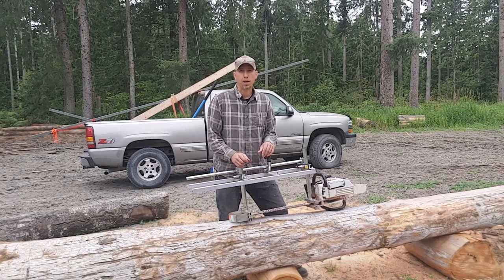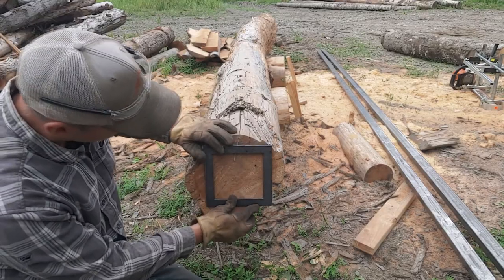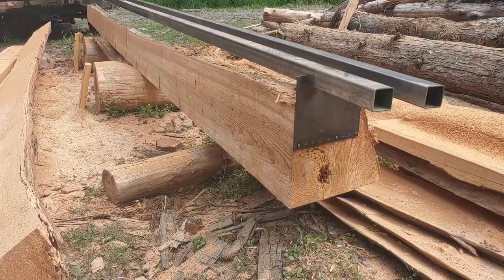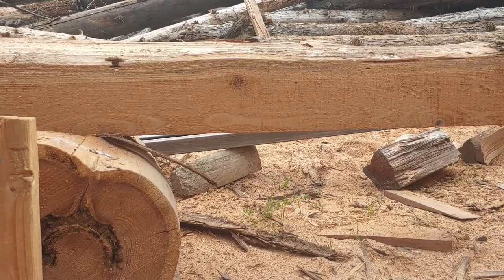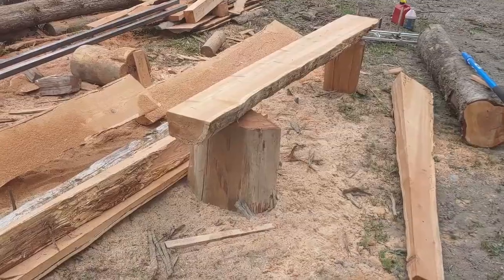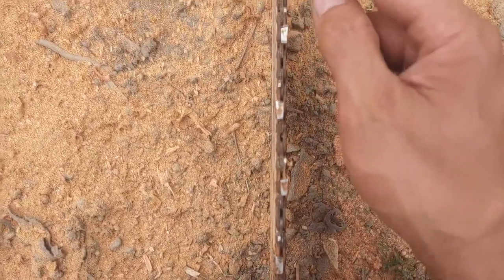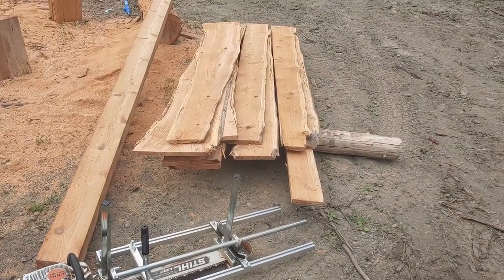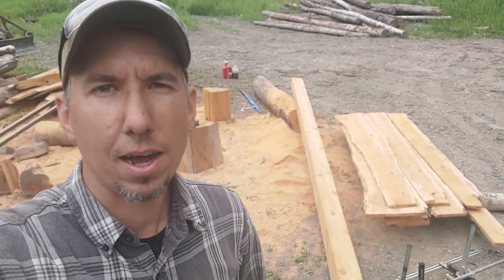Chainsaw Mill: Old Log, Perfect Boards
Is a chainsaw mill worth the effort and time?  I mill some some cedar logs to find out the value of the lumber vs my time and cost.  I show some tricks and tips on how to operate a chainsaw mill as well as a system that helps me get the best cuts and smooth finish.  Watch this entire log get turned into a nice beam and boards!

Logging Supplies
Chainsaw Wedges
Chainsaw Sharpening Kit
Chainsaw Storage Case
Logging Tape
Flagging Tape
Falling Axe
Peavey Pole
Chainsaw Gas and Oil Can
Logging Chokers

Logging PPE:
Chainsaw Chaps
Chainsaw Gloves
Chainsaw Face Shield
Work Boot
Spiked Caulk Boot
Work Pants
Work Coat
Work Shirt
Safety Vest

Saw Mills & Supplies:
Wood Mizer Bandsaw Mill
Alaska Chainsaw Mill
Chainsaw Mill Rail
Chainsaw Mill Brackets
Timber Tuff Chainsaw Mill
Tree Scaling Stick

Tools:
Tool Kit
Hydraulic Oil
Grease Gun with Grease Cartridge
Router and Table

Tree Planting Supplies:
Tree Planting Bag
Tree Planting Shovel
Bamboo Stakes
Game Camera

Beekeeping Supplies:
Beekeeping Kit
Complete Bee Hive
Mason Bee House
Beekeeping Suit
Beekeeping Accessories
Beekeeping for Beginners Book

Starting and Growing Seedlings
Fruit Tree Grafting Kit
Green House
Seed Starting Kit